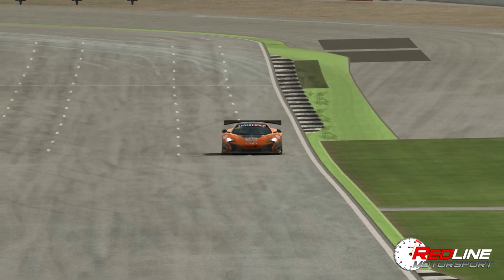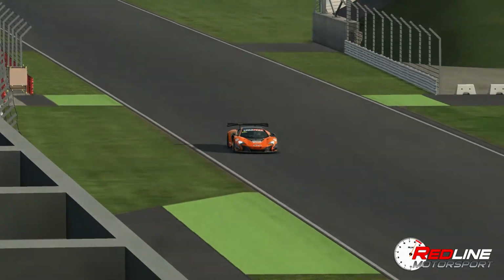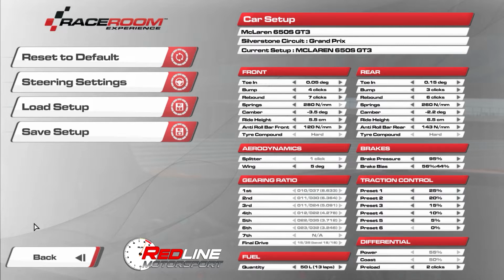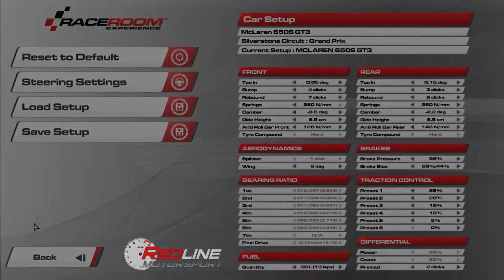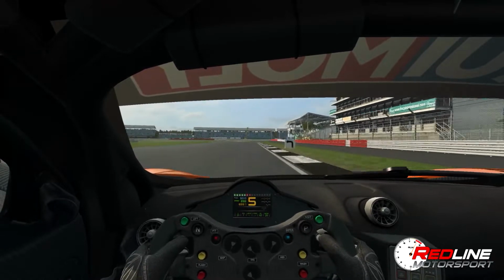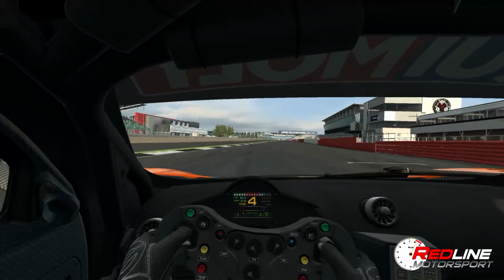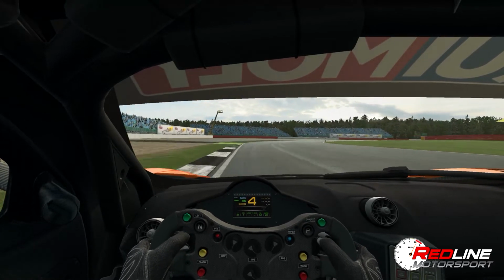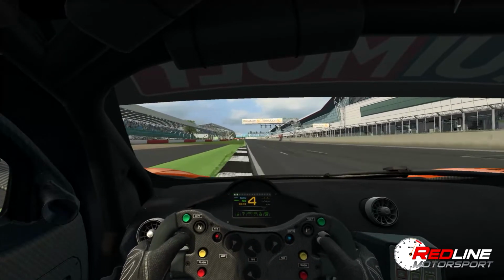Silverstone track guide by Redline Motorsport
For more info about us and what we do , don't forget to check out our for online events , championships and lobbies in Assetto Corsa , Raceroom and Project Cars 2 !